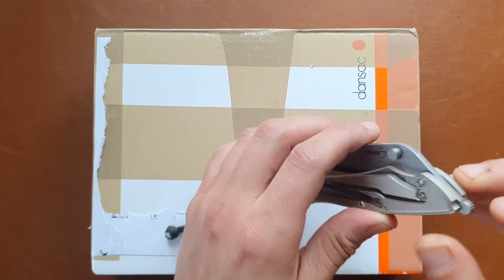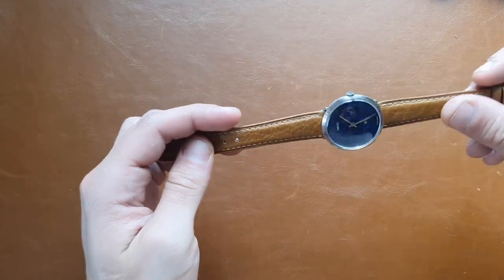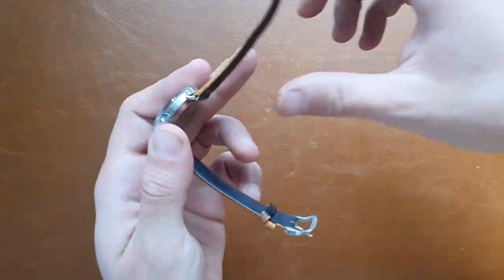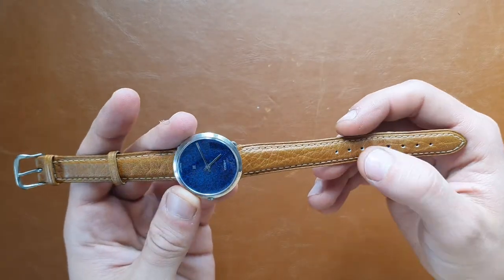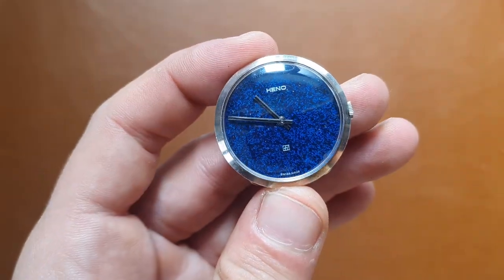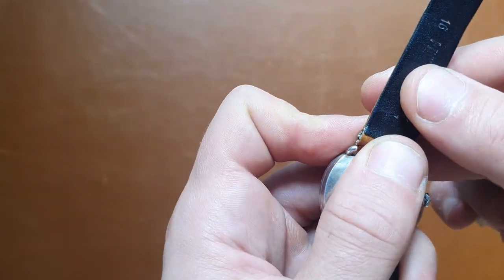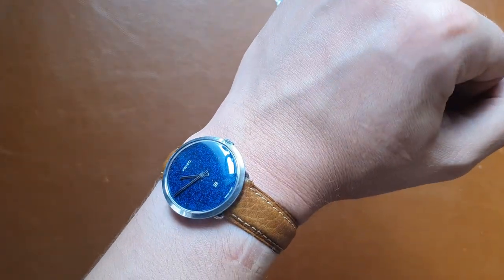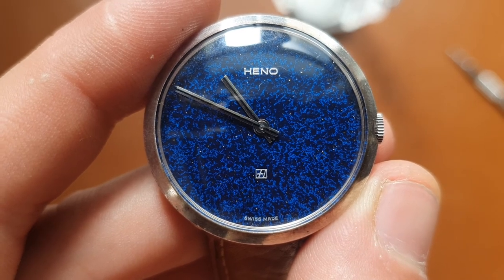Unboxing 📦 Vintage Silver Heno SA Dress Watch (Lapis Lazuli Dial)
In this short video, I unbox a very unique vintage watch from Heno. The watch has a stone dial and a 32 mm diameter and a round case with hidden lugs. The watch most probably will be given to my wife or sold afterward as the size is too small for me.

The watch case has a Bureau de Conrole stamp of "Coq de Bruyere" a rooster or grouse silver stamp with 0.800 HW and 74887 all in the silver case.

The Heno story probably begins in 1944 when Fritz Kirchhofer founded Kirchhofer AG, and opened the first specialist watch store in Interlaken, Switzerland. In about 1950, or just before, it seems that Fritz decided to enter watch production as an addition to selling watches, and he founded the Heno watch company, placing a relative, Erich Kirchhofer at the head of the new concern. It seems strange that Heno was, and would remain, an independent offshoot from Kirchhofer AG, and these two family-related companies have their own story to tell.

Mikrolisk gives 1950 as the first registration date for the Heno concern, with the eponymous name mark being registered in that year by Heno Watch, E. Kirchhofer & Cie., at Interlaken, Switzerland. Interestingly, also in 1950, the Heno name mark was also registered to a Hermann Hennefeld, based at Berne, who was perhaps a wholesaler of/agent for Heno watches. In 1952, we have two further brand registrations for Heno Watch - Cantador and E.O.S., with another updated registration of about the same time for the name mark, Beha. Also from the early 1950s, the letter "H" was used as a brand mark, although it was not until about a decade later that the familiar Heno "H" logo (usually framed by a rectangular outline), shown above, was adopted.

If you have information on the brand or watch, please write it down in the comments below.